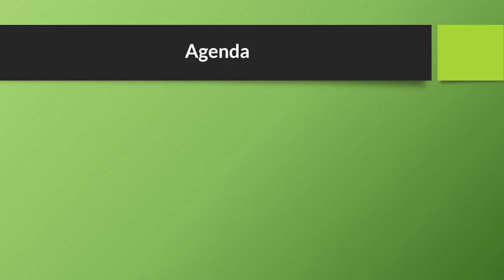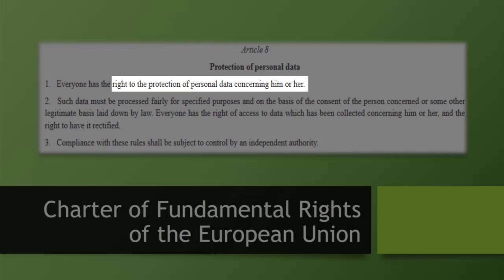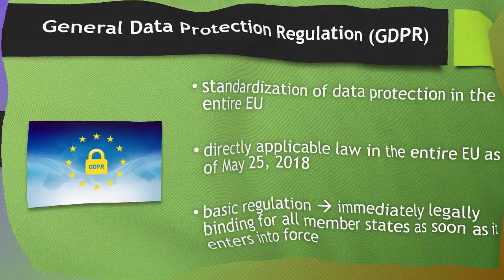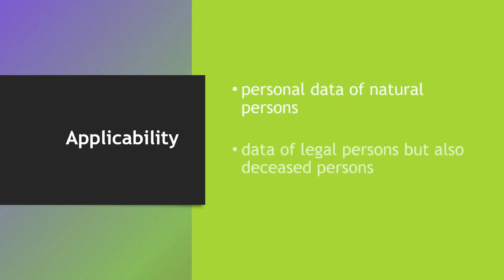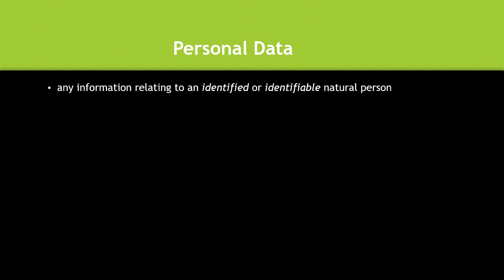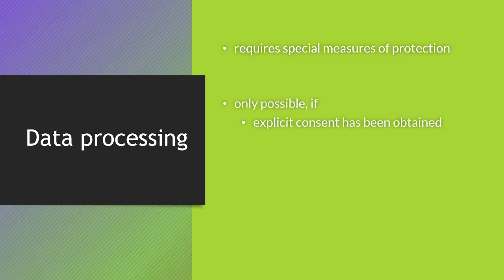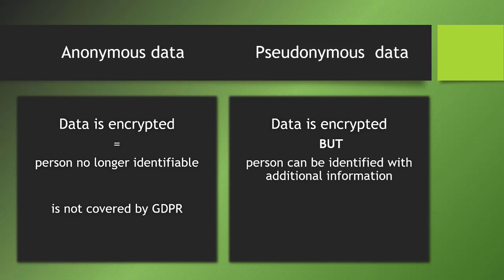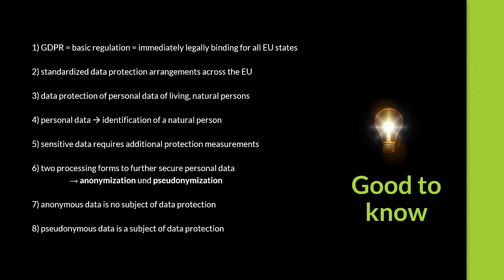Data protection in research practice I - Key terms of the GDPR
The first part of the video series "Data Protection in research practice" mainly explains basic information about the GDPR and important terms in the GDPR.

00:00 Intro
02:26 About the GDPR
03:56 What does the GDPR apply to??
05:11 Data processing in accordance with the GDPR
05:40 Personal and sensitive data
07:53 Anonymization and pseudonymization
08:41 Recap & Outro

You can also check out the whole tutorial-series and get the slides on Dariah-Campus:

Additional material and useful links:
Charter of fundamental rights of the EU

Script & Production:
Sina Krottmaier, Walter Scholger (Zentrum für Informationsmodellierung, University of Graz)
Narrator:
Alexander Fruhwirth (Zentrum für Informationsmodellierung, University of Graz)
Thumbnail:
Sabrina Melcher (Zentrum für Informationsmodellierung, University of Graz)
Intro- & Outro-Music: